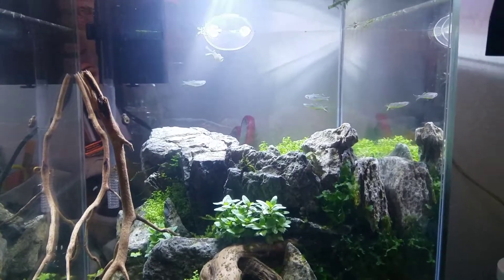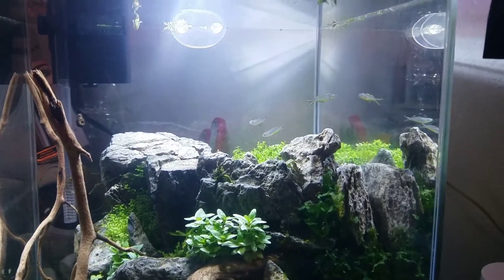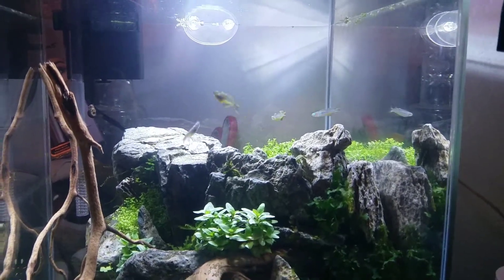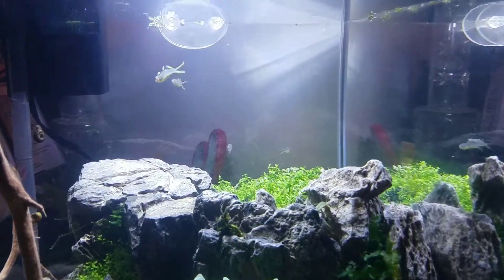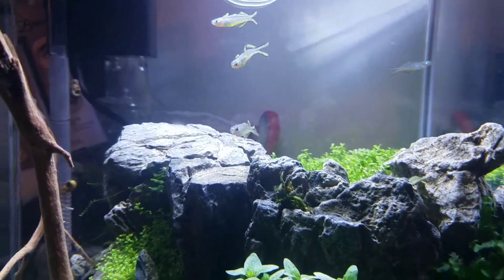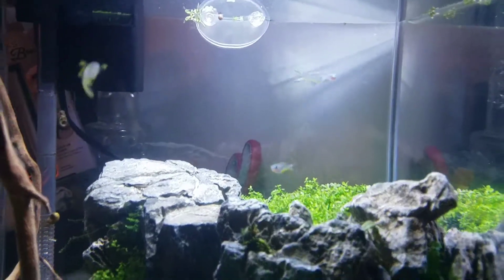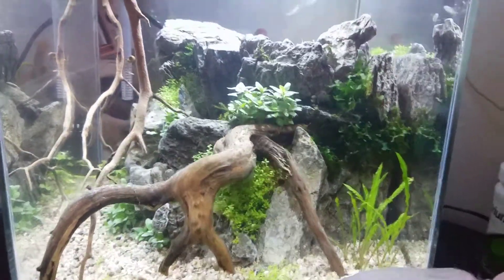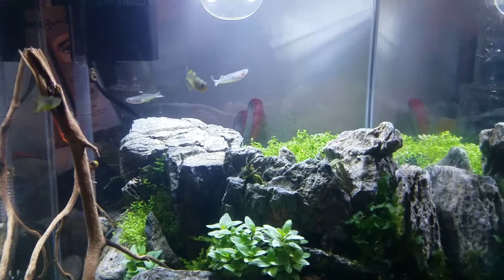Pseudomugil angelfish I think I butchered the name right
This fish are gorgeous I recommend everybody just to try them I put them in my seven and a half gallon freshwater planted tank